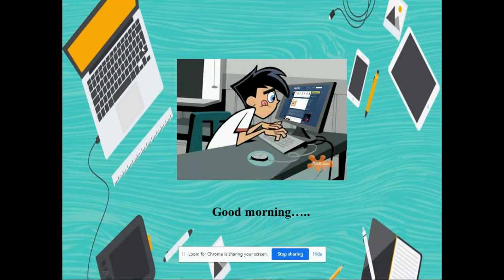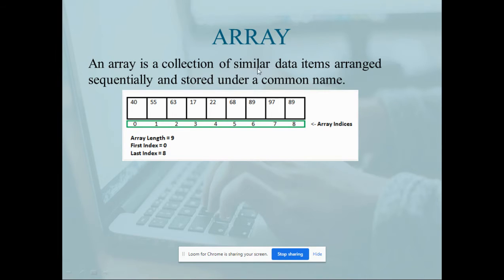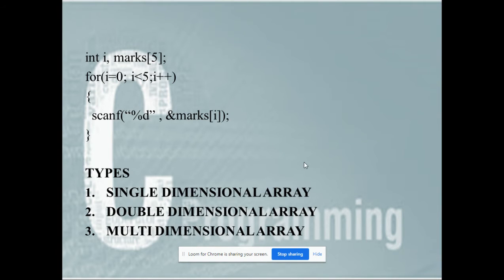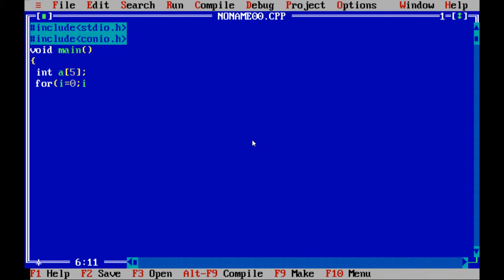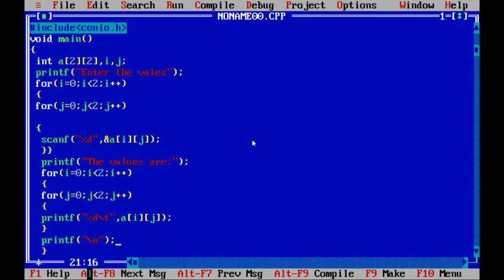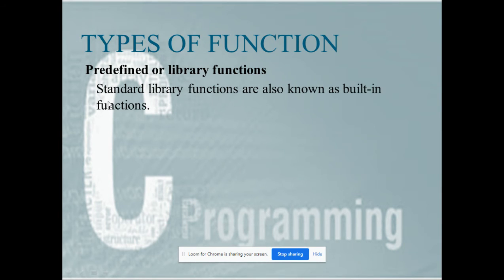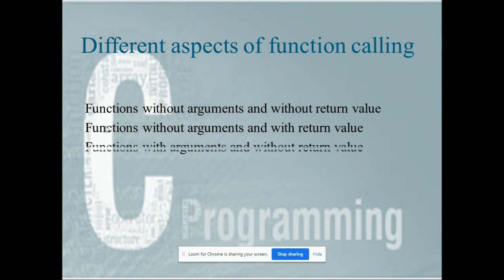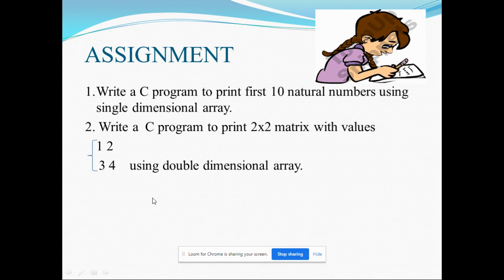Class 9/TNB/Computer Science/Ln 4/Session 15